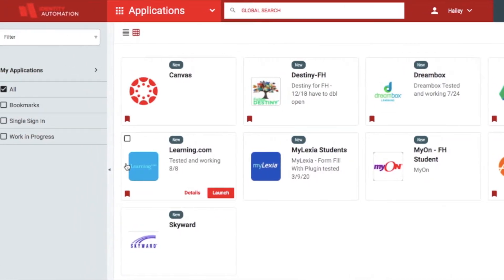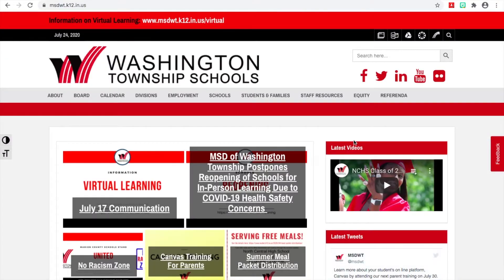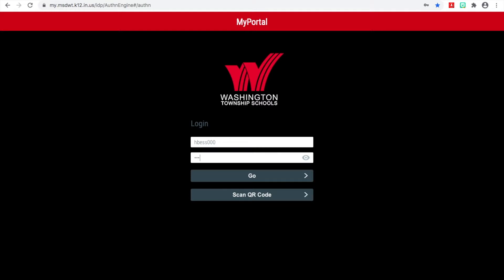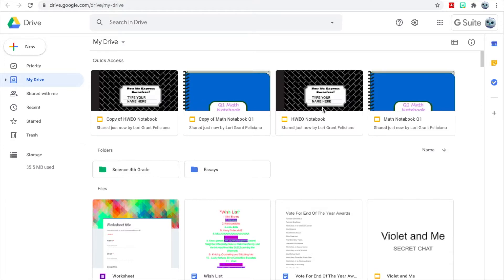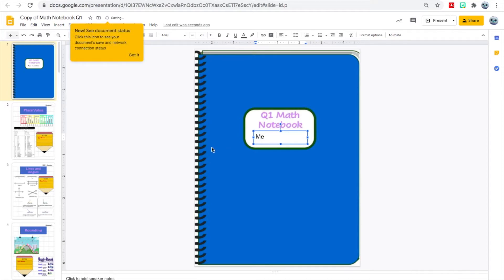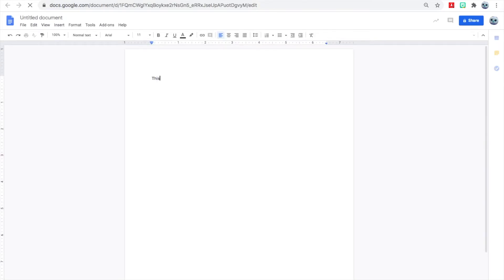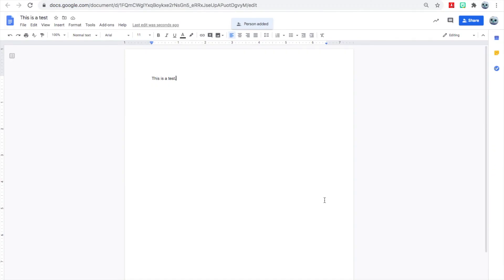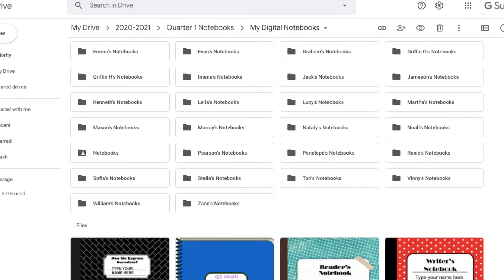Accessing Your Portal for Google Drive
Directions for signing into your portal and going to your Google Drive.